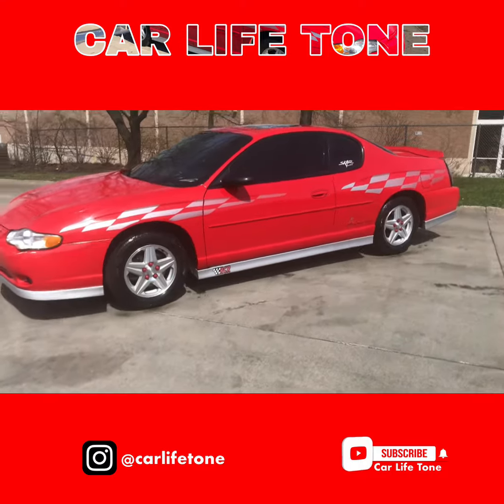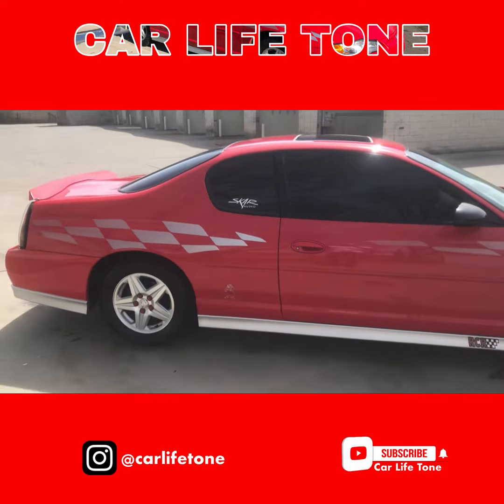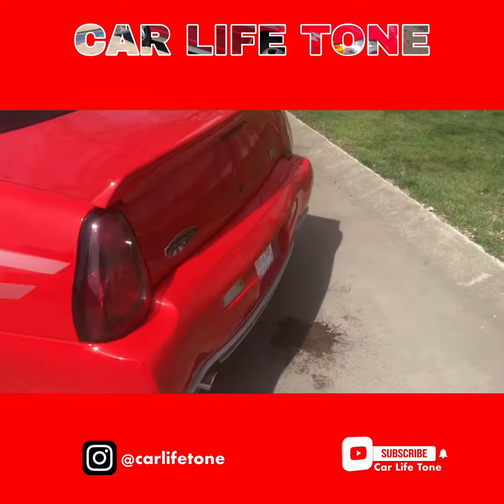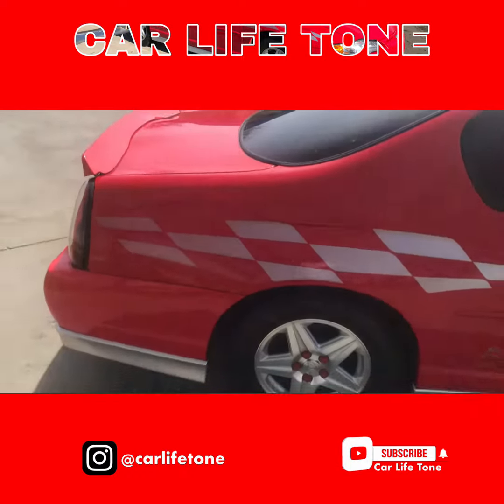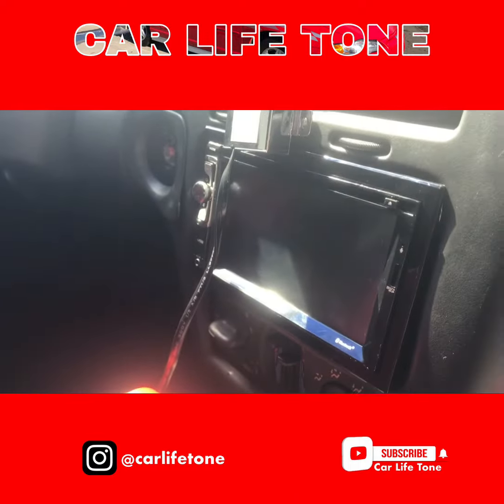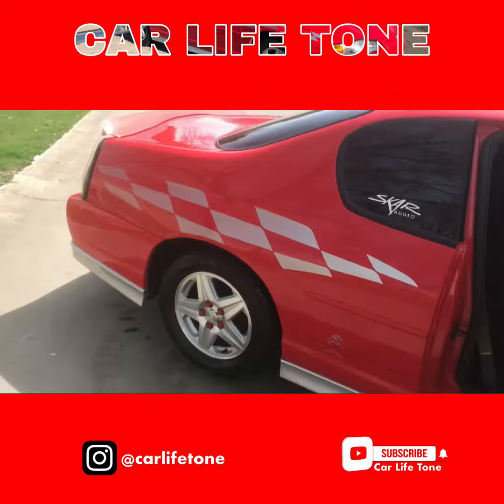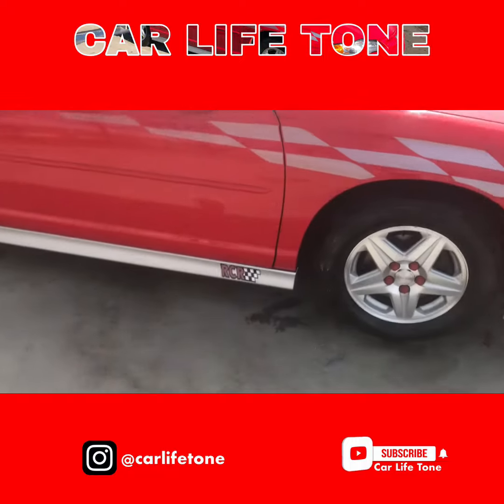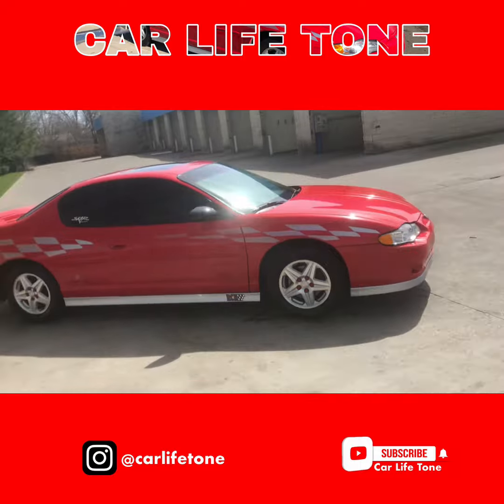Monte Carlo SS (Pace Car Edition) - Official Owner “Car Life Tone” BASIC UPDATE!!!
2000 Monte Carlo SS Pace Car Edition 🚩Mods & Photos Coming Soon...